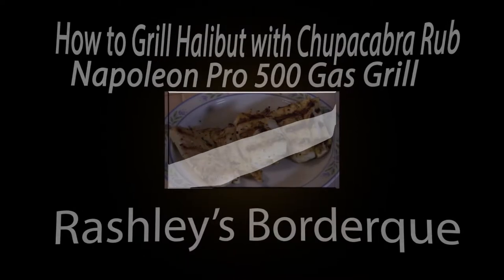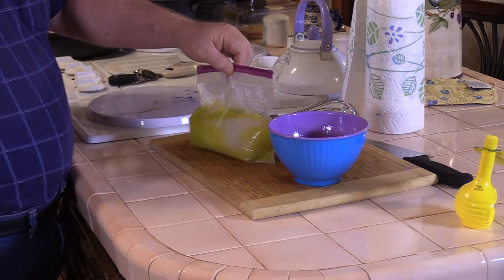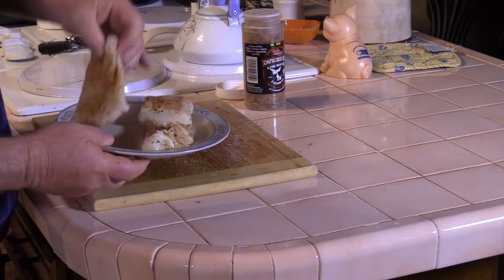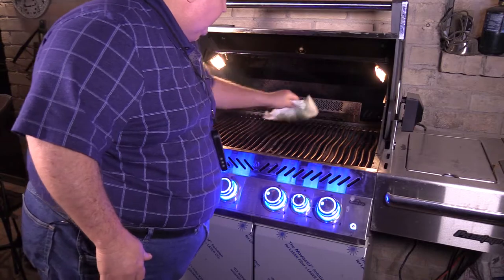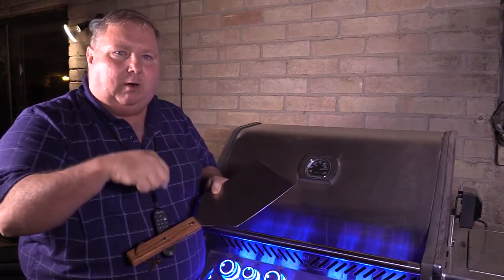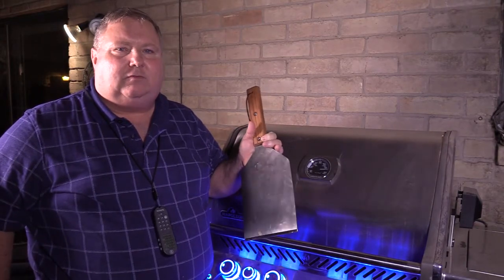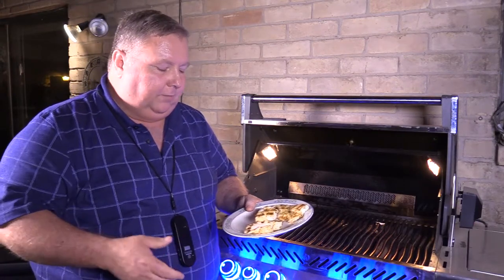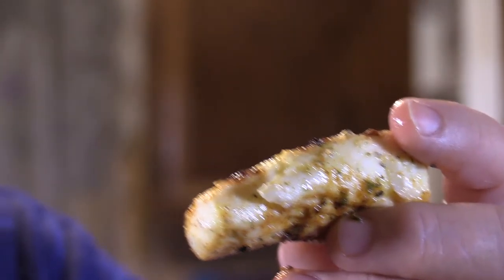How to grill Halibut on Napoleon Prestige Pro 500 Gas Grill with Chupacabra Rub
Grilling Halibut seasoned with lemon juice and Chupacabra Rub.

Chupacabra rubbed Halibut
1 cup lemon juice
1 cup olive oil
Mix these two and put fish in marinade for about 30 minutes in refrigerator.
Season with seasoning of your choice.  Chupacabra worked awesome.

Grill for 3 to 4 minutes per side over high heat until flaking.